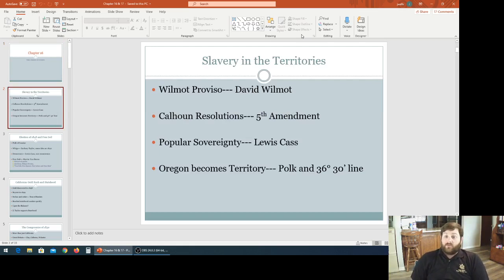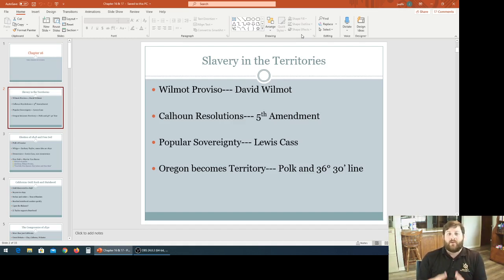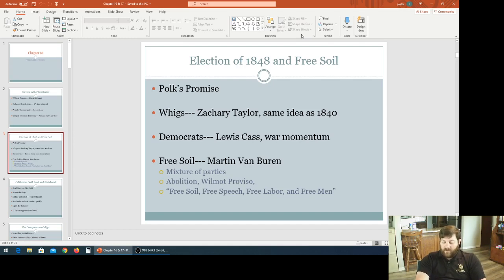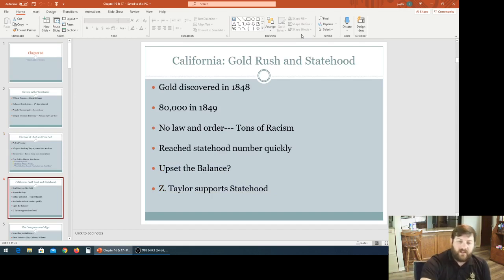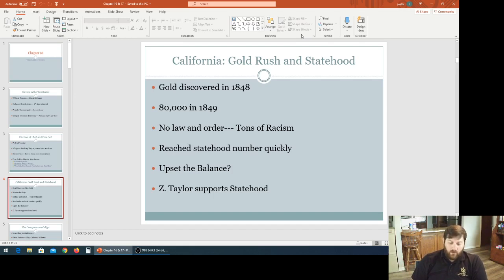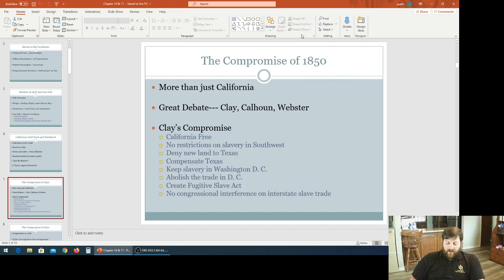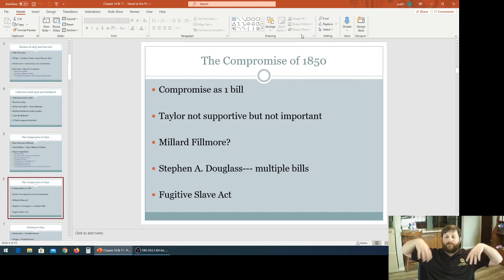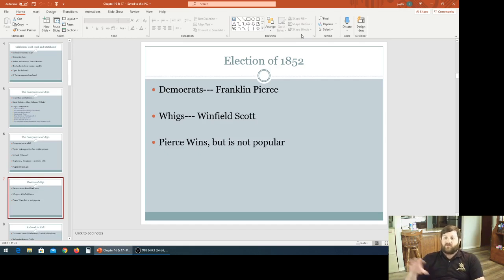Chapter 16 Part 1 of 2